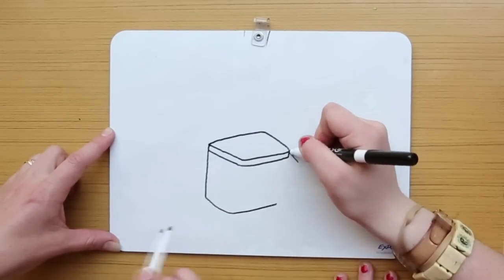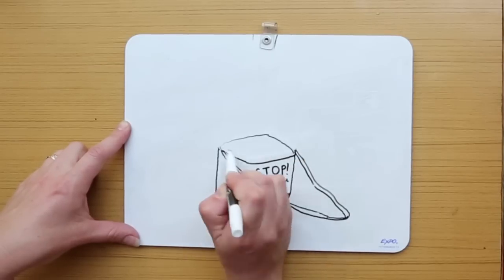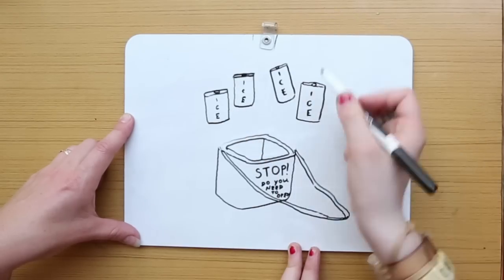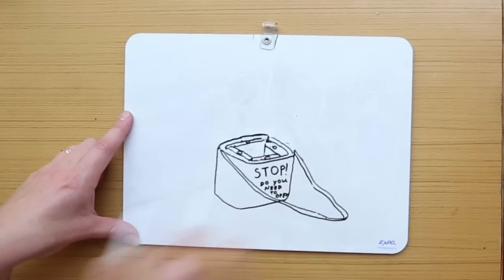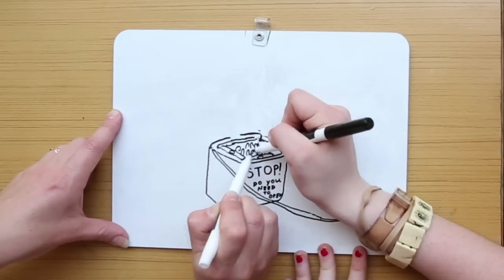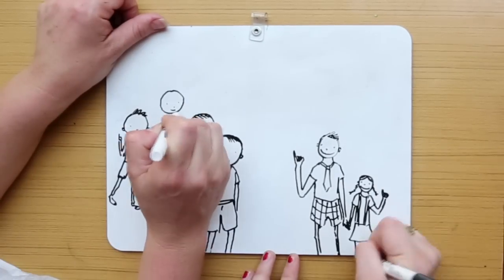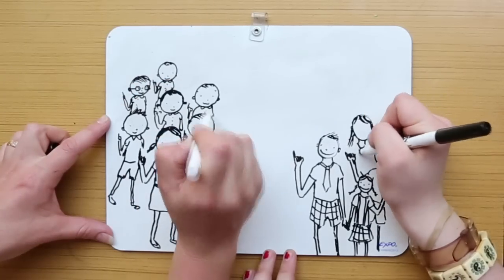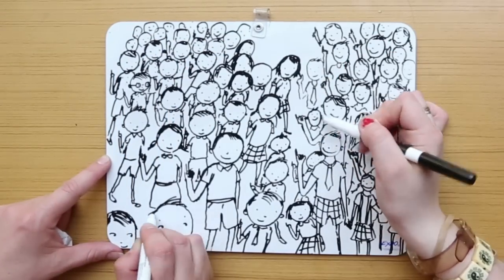Sophie Blackall and daughter Olive draw their week in India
Beloved illustrator Sophie Blackall travelled with her daughter, Olive, to India to meet with families, and see how the country is improving children's health.  They illustrated some of their impressions, as only they can... Have a look and visit our